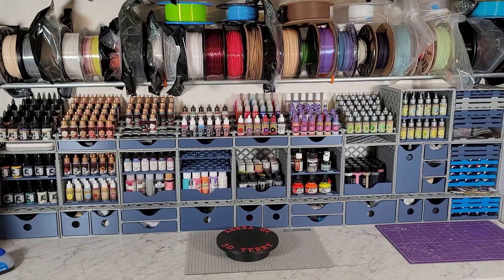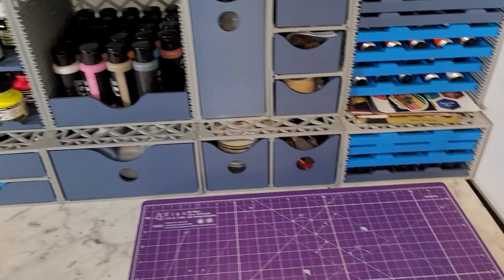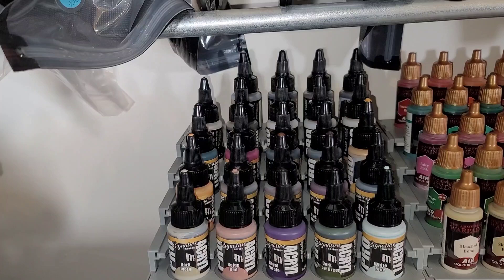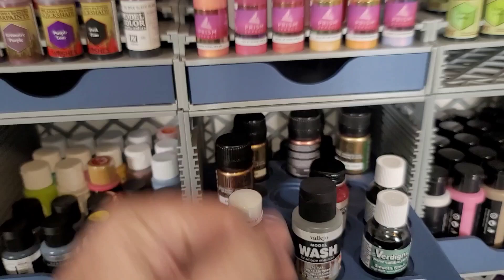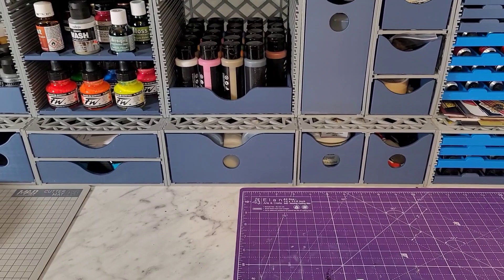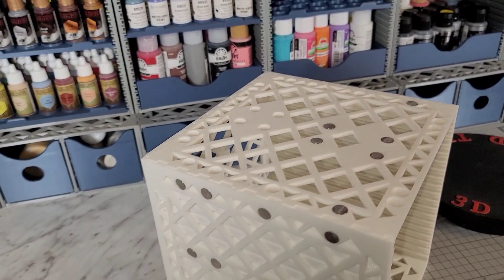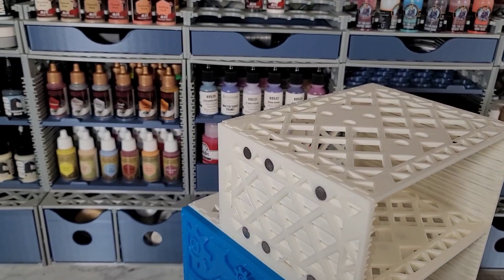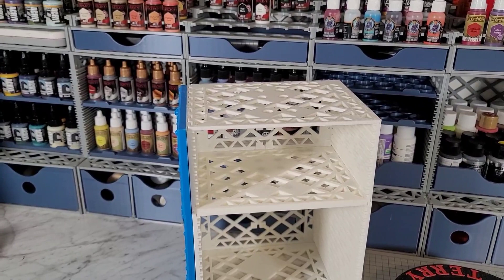Painter's fortress review by 3D_terry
a review of the painter fortress, including some infos about the V2 by 3d_terry (instagram)